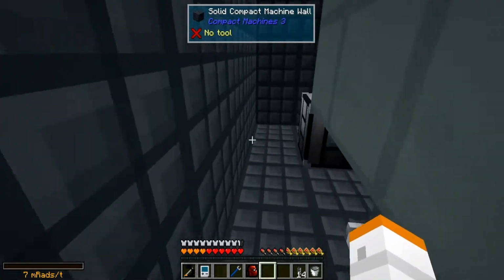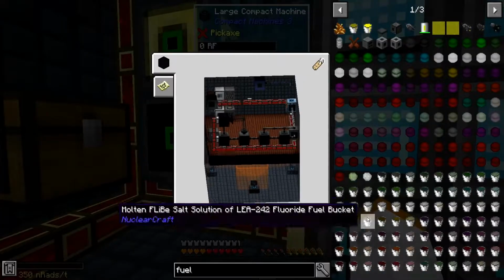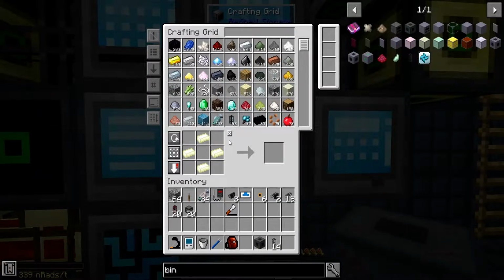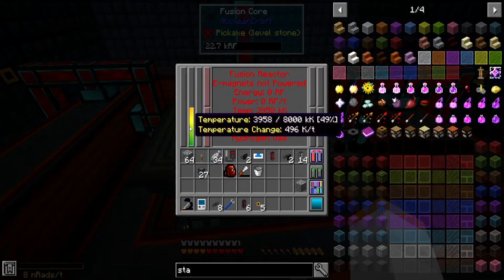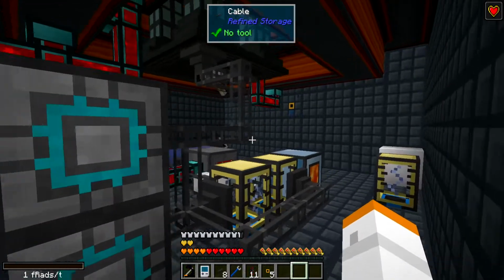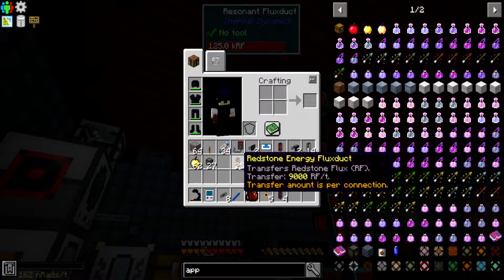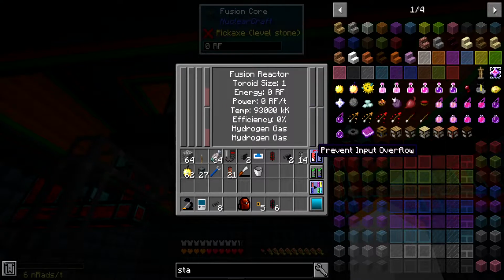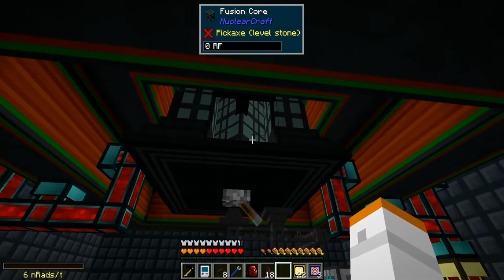Compact Claustrophobia EP17 Firing up Fusion!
Well, it's time. Let's light this Fusion Reactor up!
Trapped in a Compact Machine with nothing except your fists - How to escape, a mod pack by YOUR_HAMMSTER.
In Compact Claustrophobia you start trapped inside of the smallest compact machine (a room measuring only 3x3x3). From here you have to somehow escape using the power of tech and nuclear fusion! This is an expert, skyblock-like, tech-oriented pack that aims to keep a tight consistent experience.